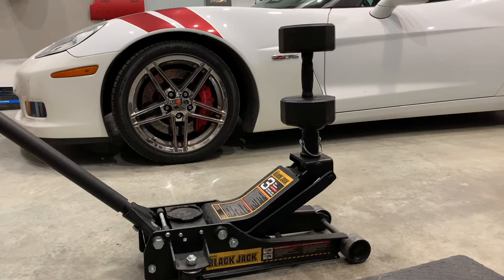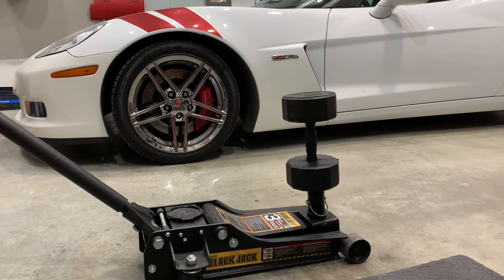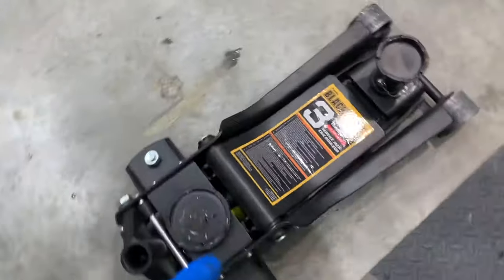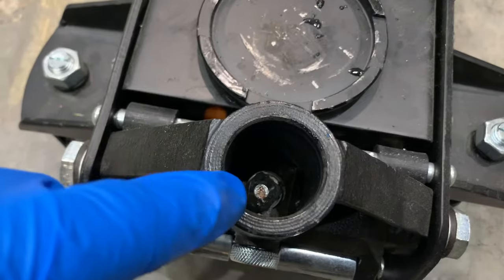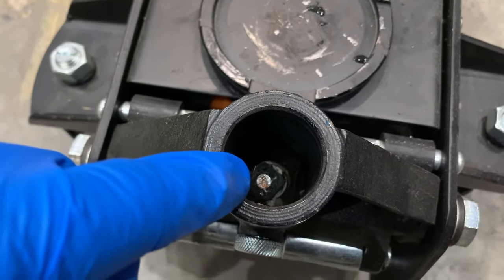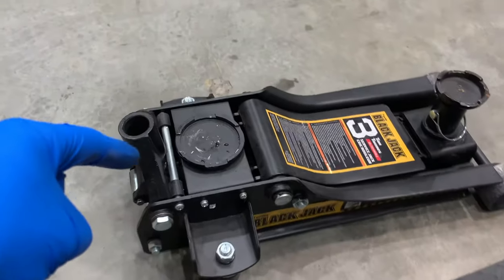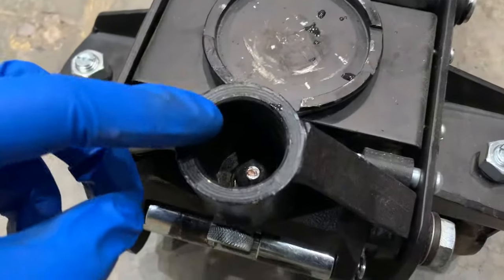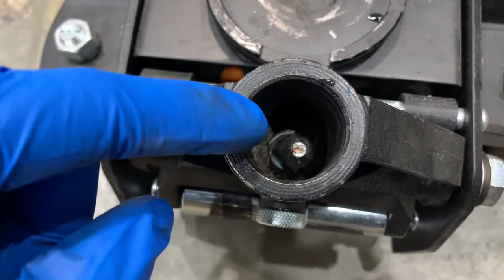Hydraulic Jack Release Valve - let it down slowly!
Hydraulic Jack Release Valve.  Now this may not seem like something that should be shown or taught.  But if you’ve never used a hydraulic jack, it can be downright frightening when you turn the release valve and your vehicle comes down as if it were in a free fall on either a jack stand or the floor.

I Would also recommend:
Don't Be Afraid Of A Car Battery - you won't get a shock if you do this!

Musician: Jef